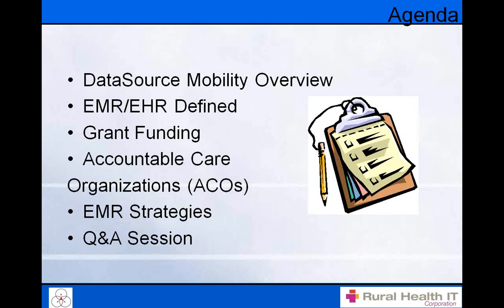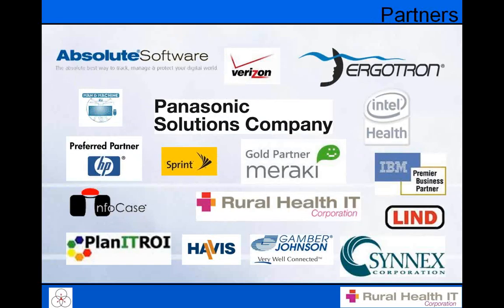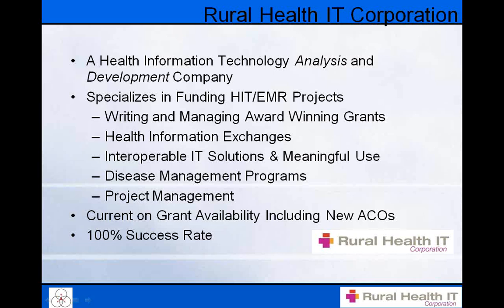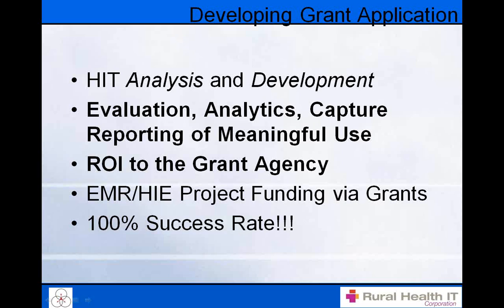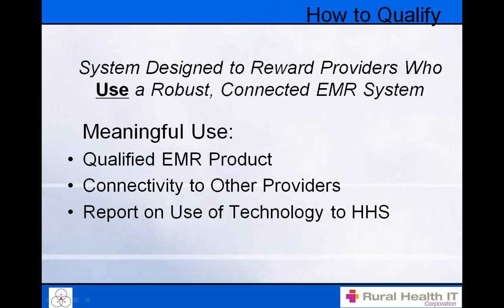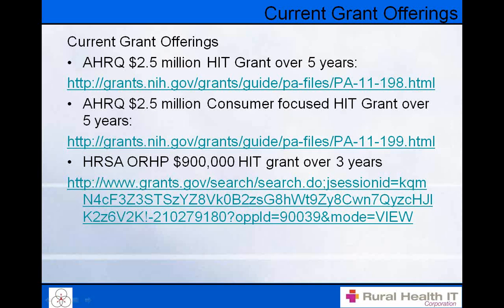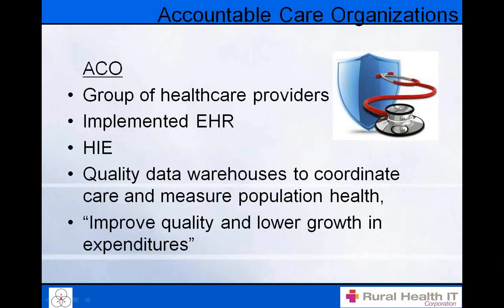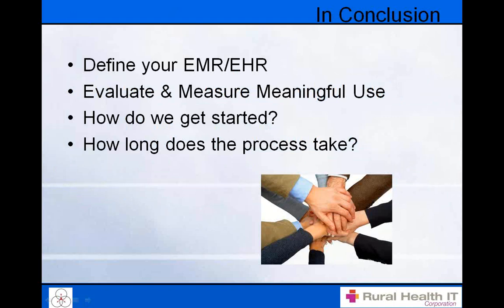Learn How to Secure Grant Funding for your EMR Project-Guaranteed!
Watch this video to learn how your healthcare facility can qualify and secure grant funds for your EMR project!